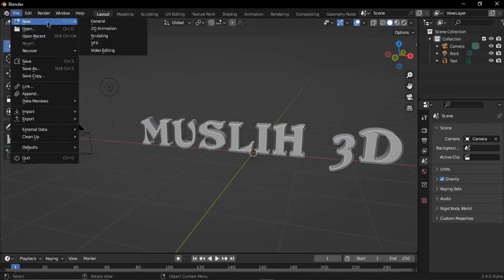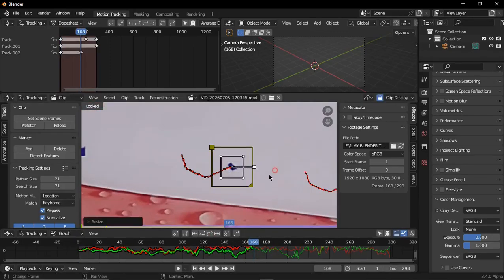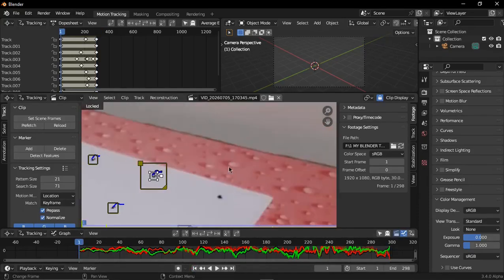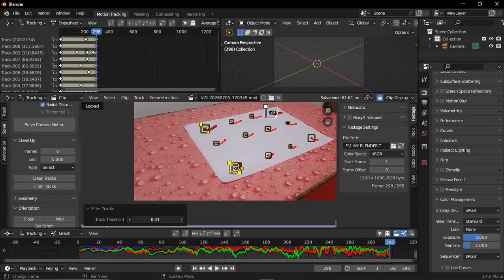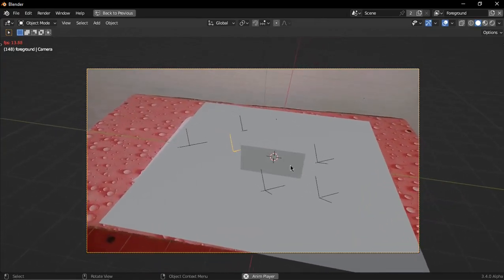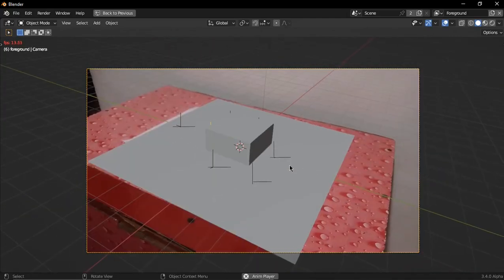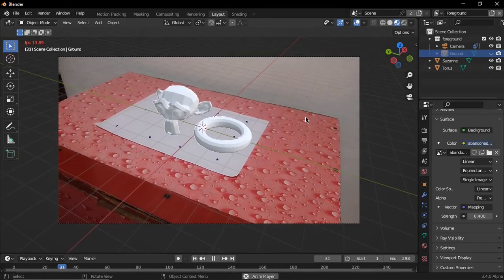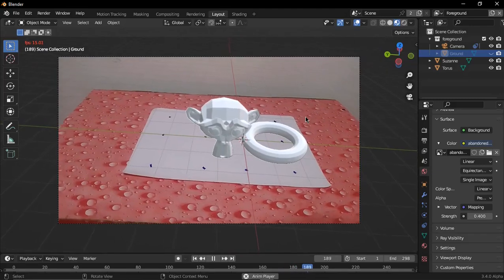How to Get Started With VFX in Blender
Learn how to create a simple VFX in Blender using motion tracking and augmented reality techniques. In this beginner-friendly tutorial, you'll see how to place 3D objects into real footage and achieve a realistic result.
✨ In this video:

Motion Tracking
Camera Tracking
AR VFX in Blender
Beginner-Friendly Workflow
Final Render